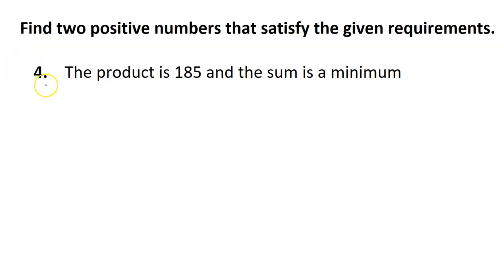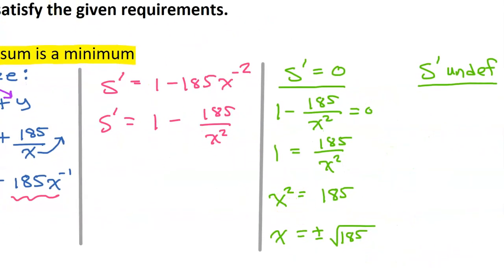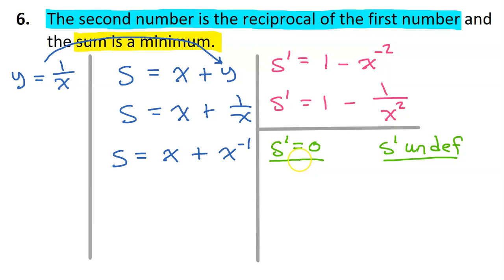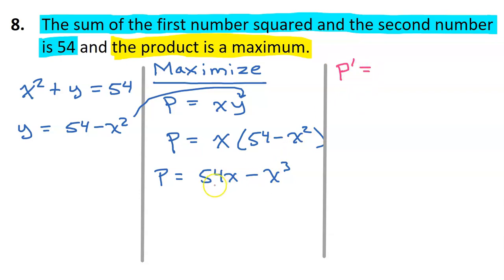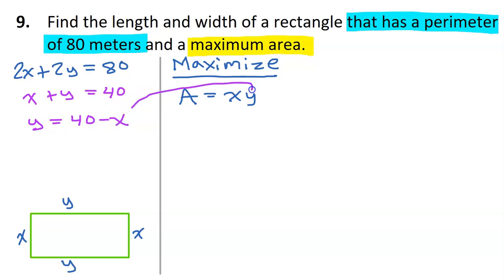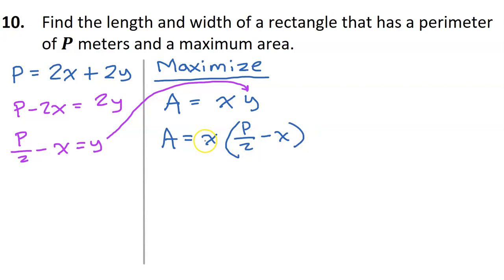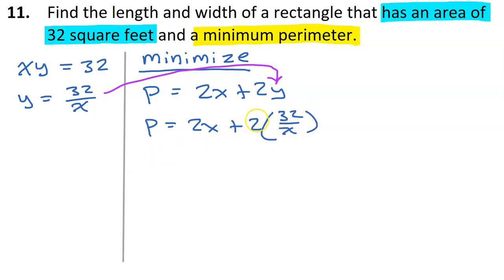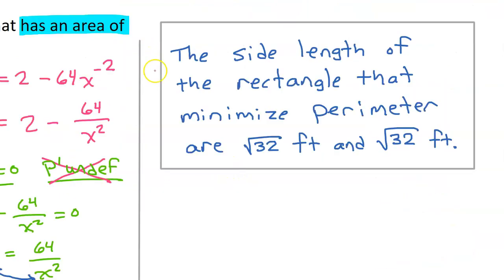4.5A Basic Optimization Problems